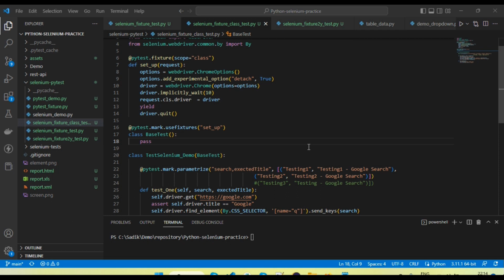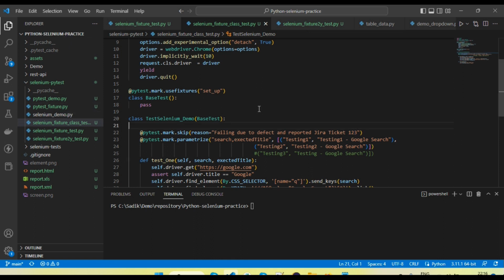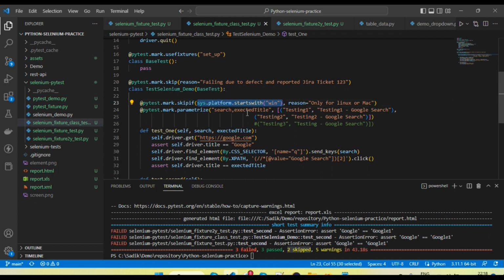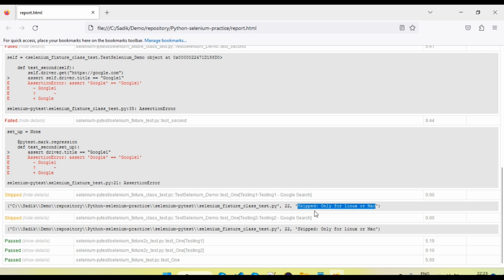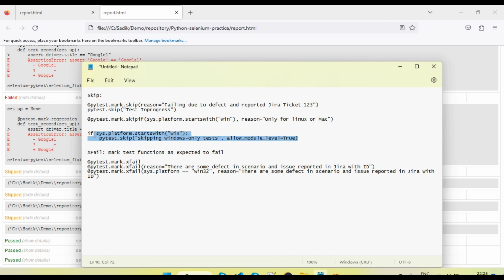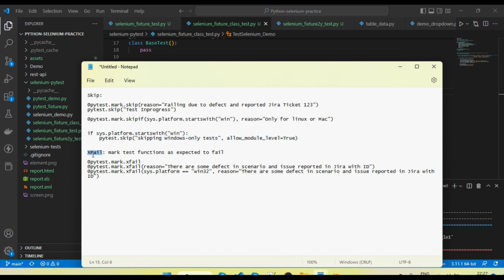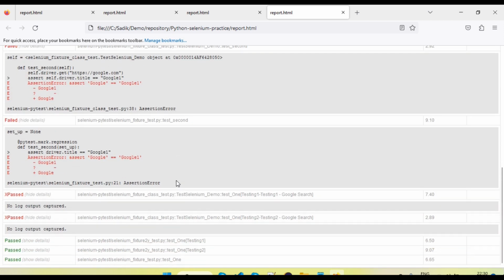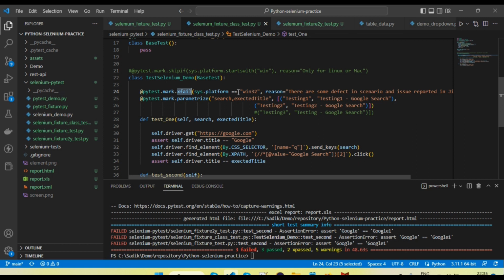Tutorials 37 || Pytest skip failed || Python Selenium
In this tutorials you will learn how to skip and fail test with reason

@pytest.mark.skip(reason="Failing due to defect and reported Jira Ticket 123")
pytest.skip("Test Inprogress")

@pytest.mark.skipif(sys.platform.startswith("win"), reason="Only for linux or Mac")

if sys.platform.startswith("win"):
    pytest.skip("skipping windows-only tests", allow_module_level=True)

XFail: mark test functions as expected to fail
@pytest.mark.xfail(reason="There are some defect in scenario and issue reported in Jira with ID")
@pytest.mark.xfail(sys.platform == "win32", reason="There are some defect in scenario and issue reported in Jira with ID")